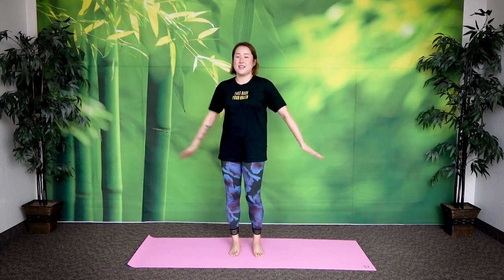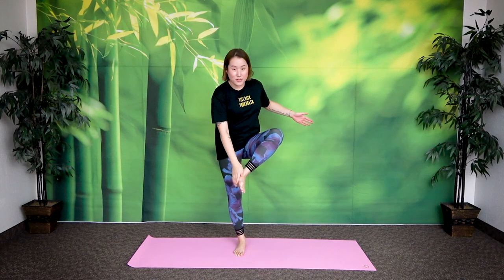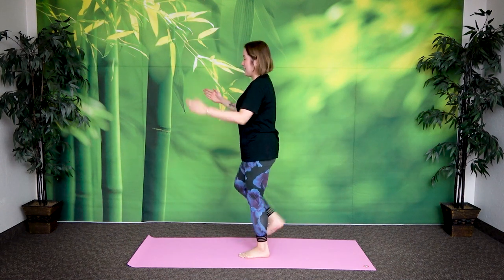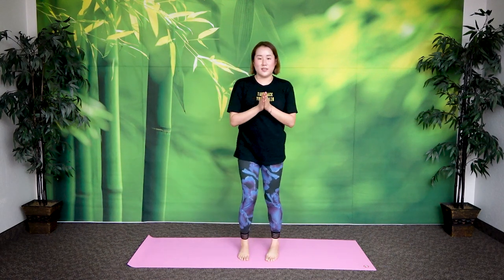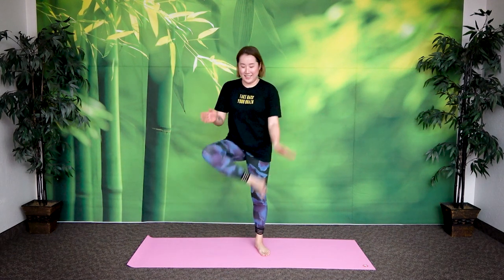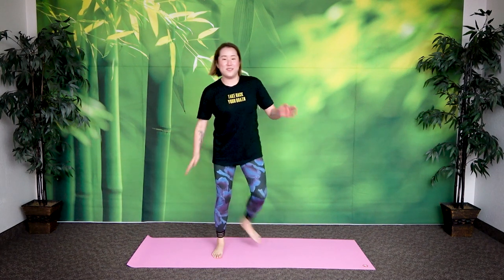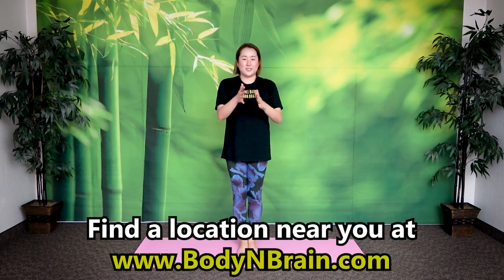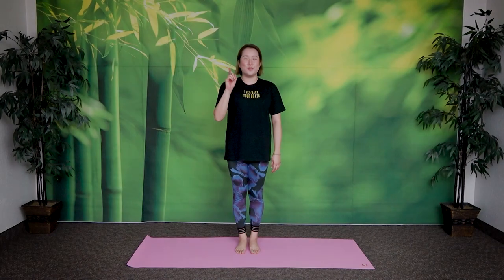Exercises for IMPROVING MEMORY | 10 Minute Daily Routines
Need a little boost for improving memory? Try this 10 minute routine with coordination exercises that help make new brain circuits to improve your memory.